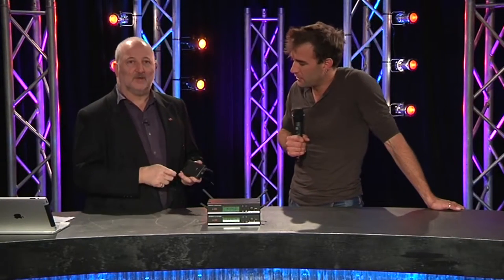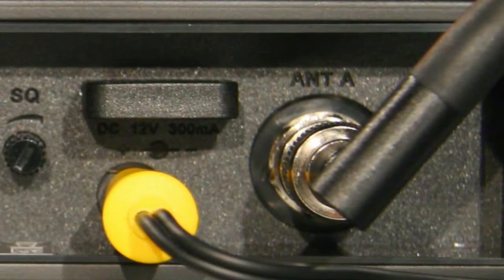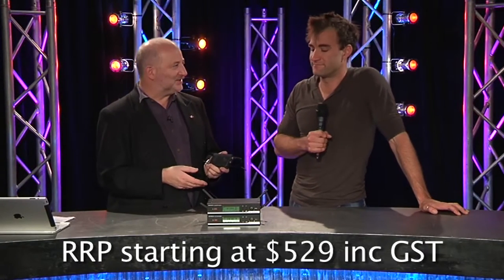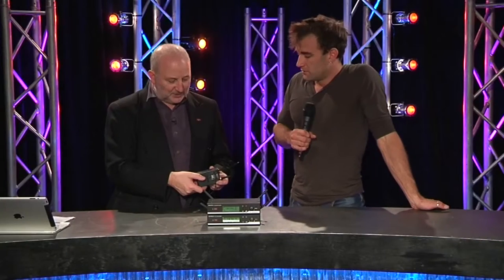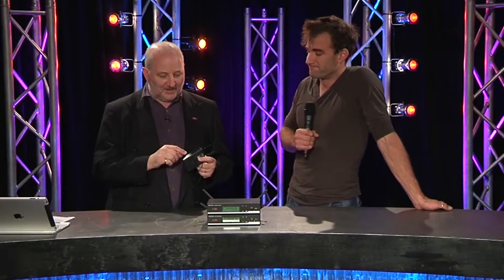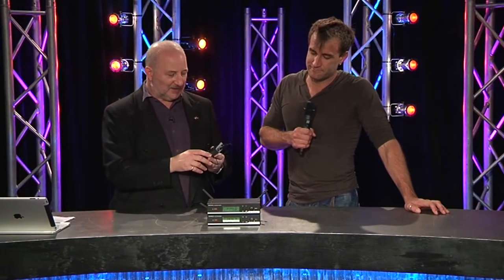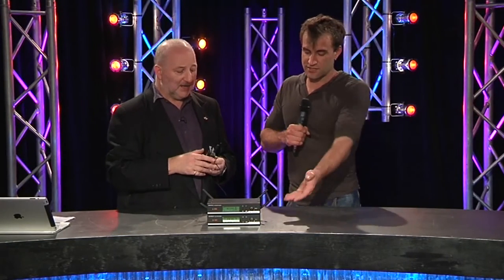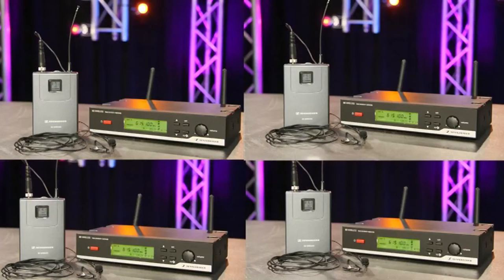GB69 Ep4 Sennheiser XS Wireless